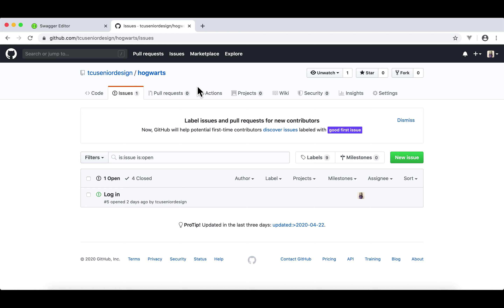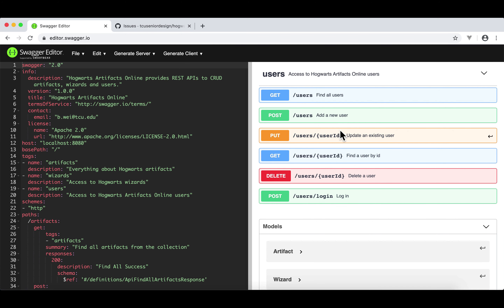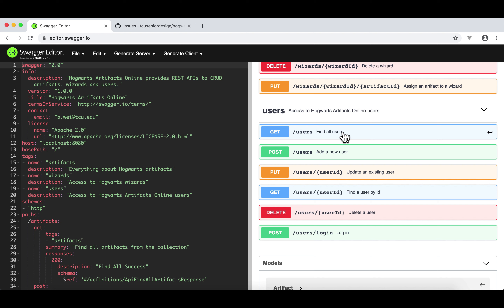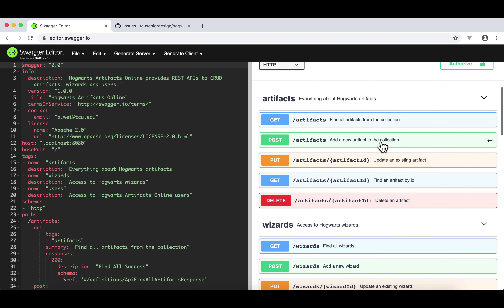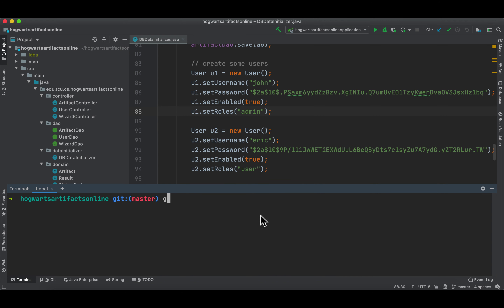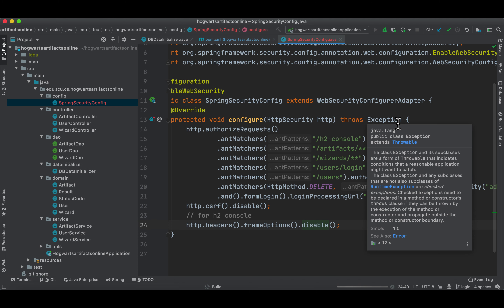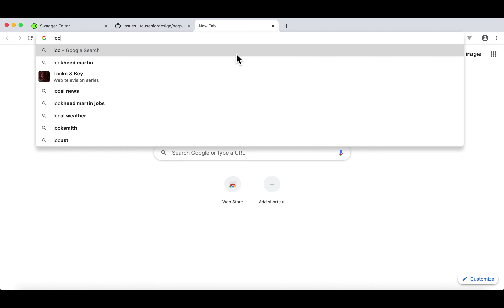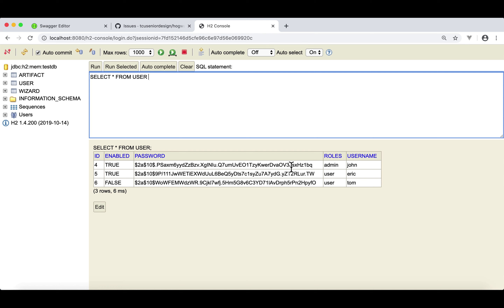24 (Issue 5) Implementing Login 1